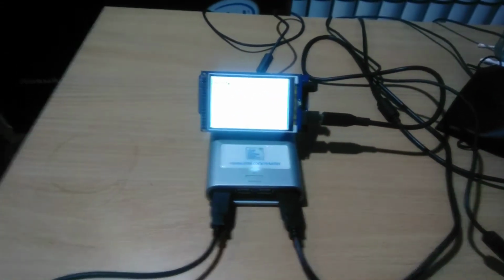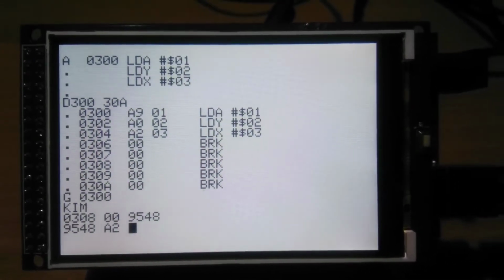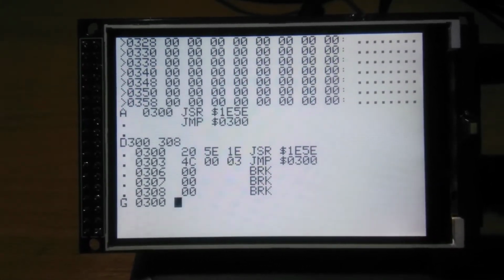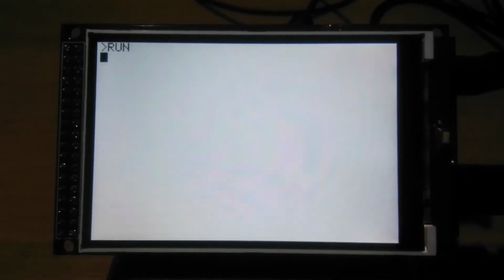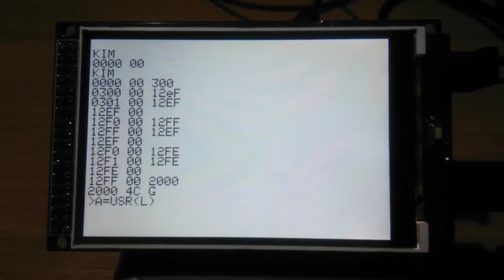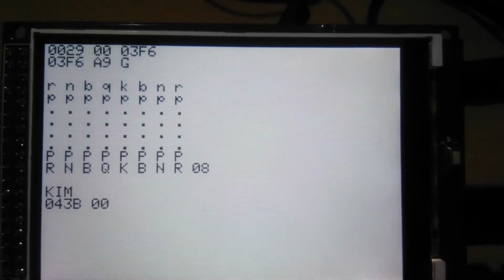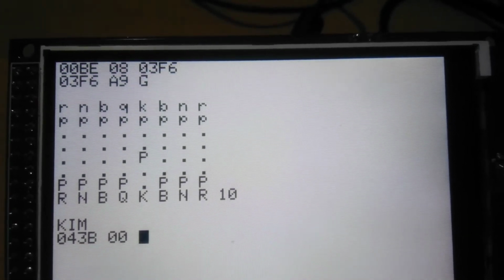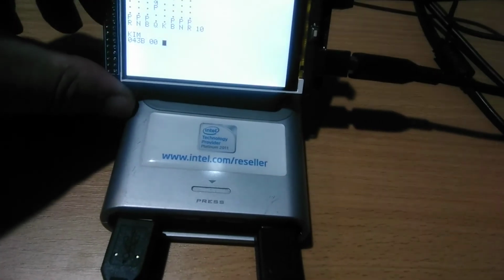If KIM-1 had a built in video terminal | Arduino MEGA 2560 + TFT Shield emulation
00:00 Supermon+64 by Jim Butterfield
05:10 Tiny BASIC by Tom Pittman
07:23 Load/Save 4K of RAM to EERPOM
09:15 Uploading file in paper tape format
11:05 Showcasing a ~1K bytes 6502 chess program I made